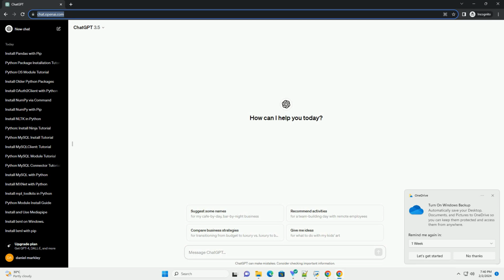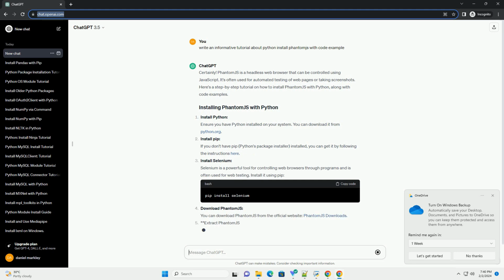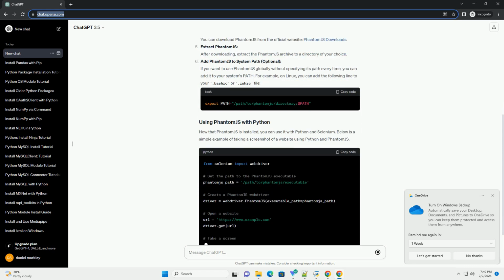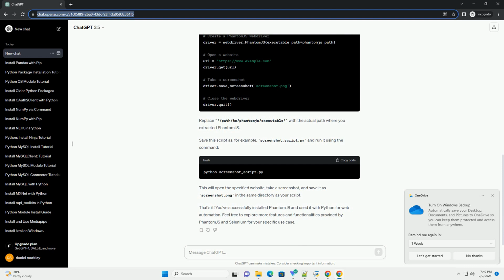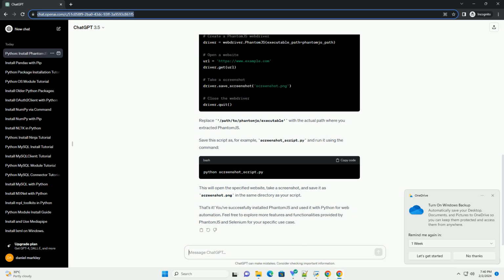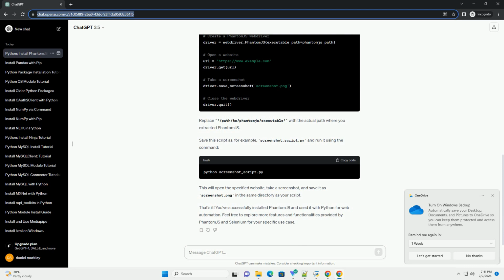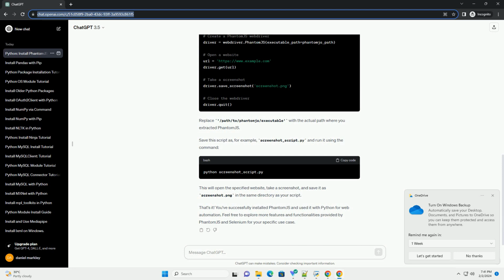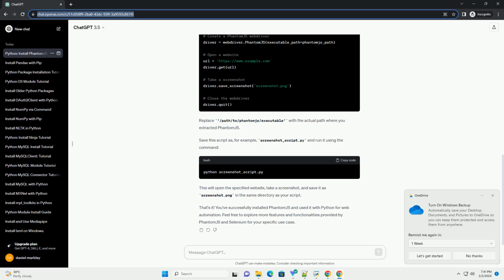python install phantomjs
Certainly! PhantomJS is a headless web browser that can be controlled using JavaScript. It's often used for automated testing of web pages or taking screenshots. Here's a step-by-step tutorial on how to install PhantomJS with Python, along with code examples.
Install Python:
Ensure you have Python installed on your system. You can download it from python.org.
Install pip:
If you don't have pip (Python's package installer) installed, you can get it by following the instructions here.
Install Selenium:
Selenium is a powerful tool for controlling web browsers through programs and is often used for web testing. Install it using pip:
Download PhantomJS:
Extract PhantomJS:
After downloading, extract the PhantomJS archive to a directory of your choice.
Add PhantomJS to System Path (Optional):
If you want to use PhantomJS globally without specifying its path every time, you can add it to your system's PATH. For example, on Linux, you can add the following line to your .bashrc or .zshrc file:
Now that PhantomJS is installed, you can use it with Python and Selenium. Below is a simple example of taking a screenshot of a website using Python and PhantomJS.
Replace '/path/to/phantomjs/executable' with the actual path where you extracted PhantomJS.
Save this script as, for example, screenshot_script.py and run it using the command:
This will open the specified website, take a screenshot, and save it as screenshot.png in the same directory as your script.
That's it! You've successfully installed PhantomJS and used it with Python for web automation. Feel free to explore more features and functionalities provided by PhantomJS and Selenium for your specific use case.
ChatGPT